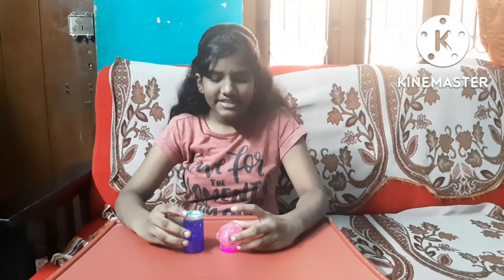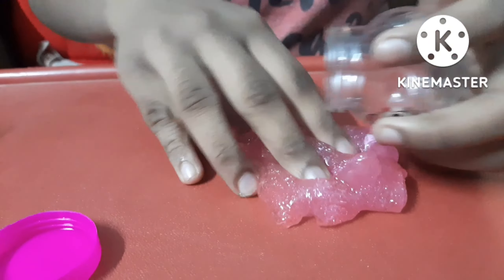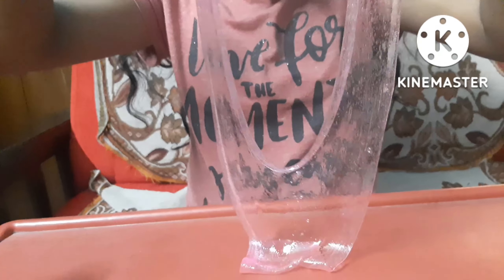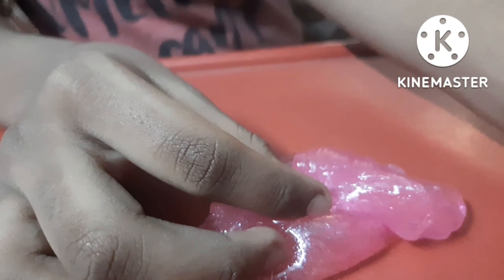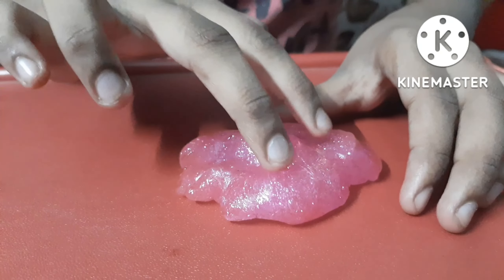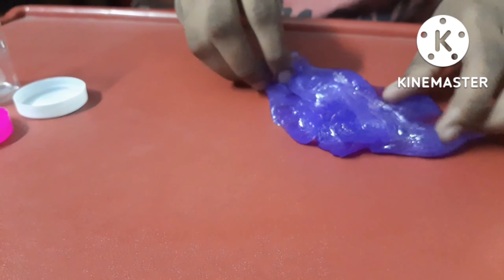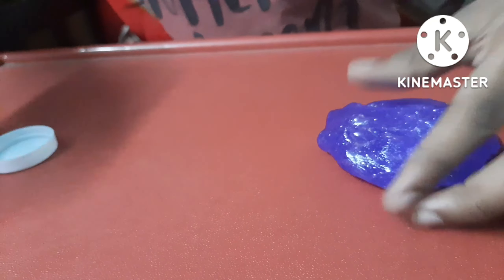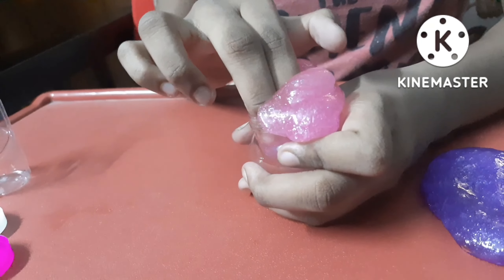Clear Slime Unboxing